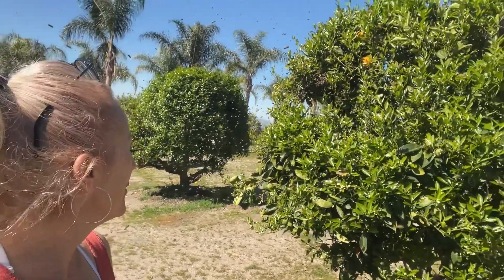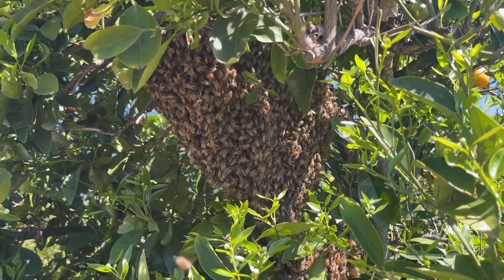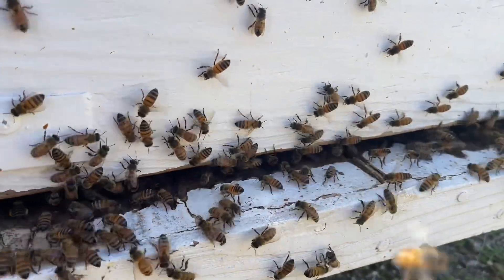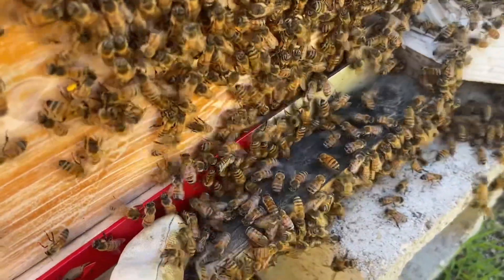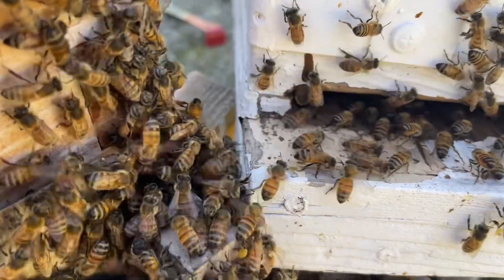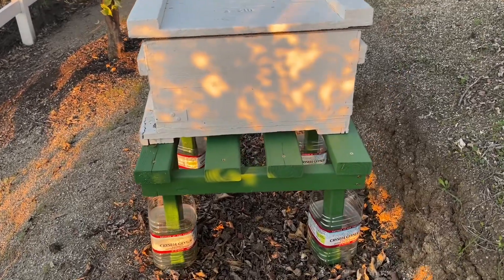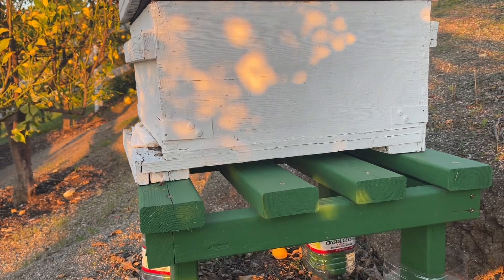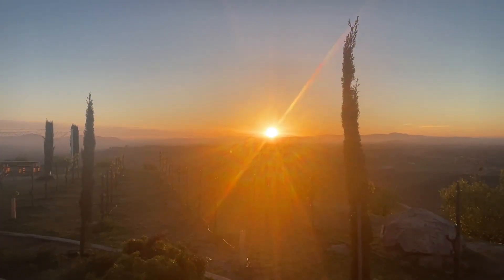CATCHING A BEE SWARM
Protect a new bee swarm from ants because ants can quickly overwhelm and attack the hive, especially if the bees are weak or disoriented. Ants are attracted to the sugary substances in the hive, like honey, and can pose a significant threat to the health of the colony by attacking the bees and stealing their food.

One way to help prevent ants from invading a new swarm is by submerging the hive’s stand legs in water. This creates a barrier, as ants are less likely to cross water. You can place the legs of the hive in containers filled with water or use a shallow moat around the base of the hive stand. This simple strategy helps keep ants away and gives the new swarm a better chance to settle in and thrive.